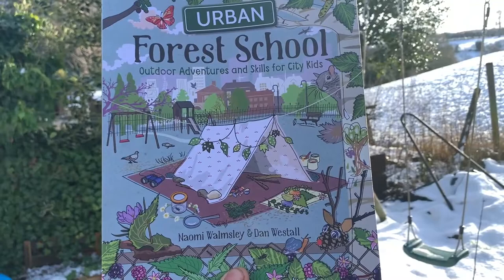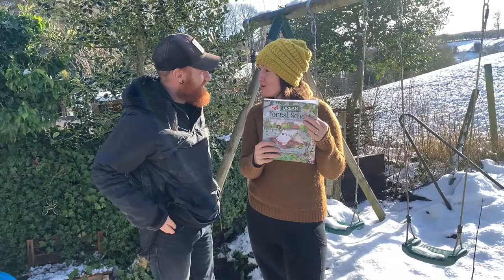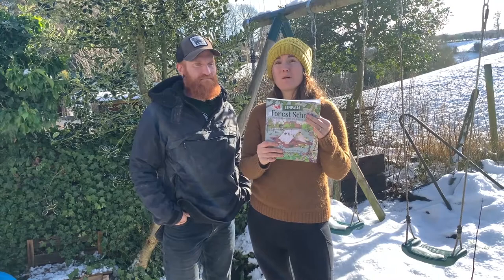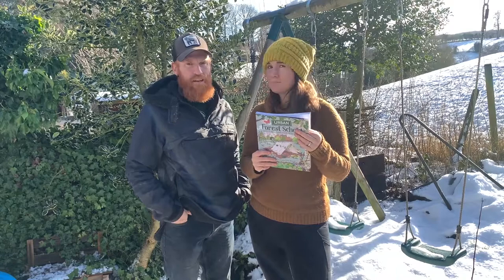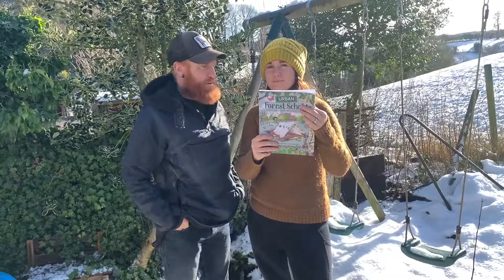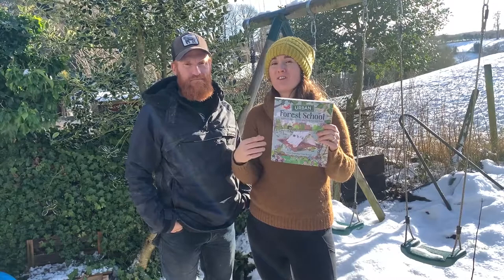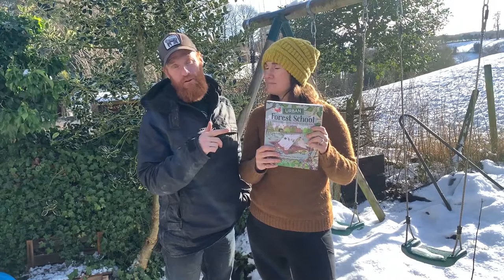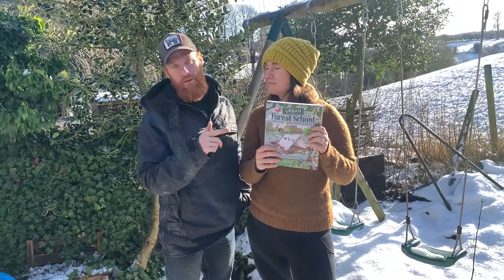Urban Forest School Book Trailer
Urban Forest School: Outdoor Adventures and Skills for City Kids
by Naomi Walmsley and Dan Westall

Is the view from your window more concrete than countryside and are you more familiar with graffiti than green grass? Just because you live in a town or city, it doesn’t mean that learning about wildlife, nature and the great outdoors isn’t for you. This activity-packed book helps you to make the most of your local patch and discover the hidden things you don’t see when travelling around by car. Urban gardens, allotments, parks, cemeteries, playgrounds and more, provide green havens and opportunities for some magical forest-school fun. Whether it be collecting sticks in playgrounds or foraging for nettles in a nearby park, there is so much to explore and learn about.

Venture out to your local greenspace or just into your back garden if you have one, and have a go at the amazing array of outdoor activities described – from building a hidden sheet den to creating watering stations for bees and making biodegradable bird-feeders. While you are there, scavenge and forage for raw materials and then extend the fun with creative makes and recipes to do back at home such as leaf printing, leaf bunting, stick boats and stinging nettle crisps (if you dare!). Get to know the wild parts of your city or town with handy bug, plant and tree ID sections, plus a scavenger hunt and cloud-spotting game that can be done when out and about. Games to play with organised groups or with your family and friends add another dimension to this book that is bursting with ideas for urban outdoor adventures.

Celebrate the incredible benefits that come with spending time outdoors and interacting with nature by reading the evocative real-life stories dotted through the book. A selection of town and city dwellers of all ages describe their personal memories of interactions with urban nature and what they have meant to them.

About the authors:
Naomi Walmsley and Dan Westall are bushcraft experts and educators with over ten years’ experience sharing their passion for teaching others how to get the most of the great outdoors, and to do it safely. Together, they undertook a five-month Stone-Age immersion experience in the US, living in the wilderness without any modern equipment, profoundly influencing their lives and teaching. In Outback 2 Basics they have built a business of teaching primitive Stone Age and bushcraft skills and other nature awareness activities allowing them to inspire children (and adults!) to connect to their natural environment and their heritage, whilst promoting care and enjoyment of the environment. Dan has worked as a medic and Survival consultant, working behind the scenes on various TV shows and Naomi has written for numerous publications such as The Bushcraft Magazine, Juno magazine, Living Woods magazine and The Guardian. They pride themselves on being ambassadors for nature and are passionate about encouraging young people to ‘know their world’. Their bestselling first book Forest School Adventure was published in 2018 – they now return with this new book aimed at bringing the forest school experience to city kids. Naomi and Dan are married, have two daughters and live in the heart of Shropshire, UK.

UK publication date: 7th June 2020, RRP £16.99

US publication date: August 2020, ​RRP $22.95